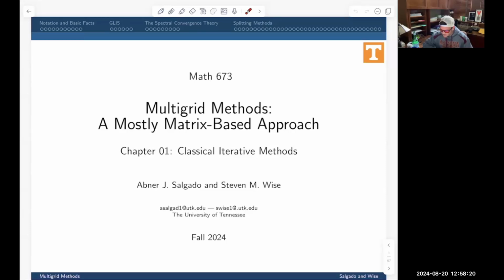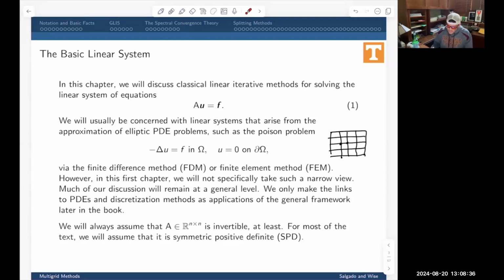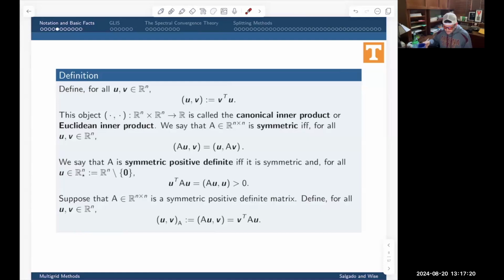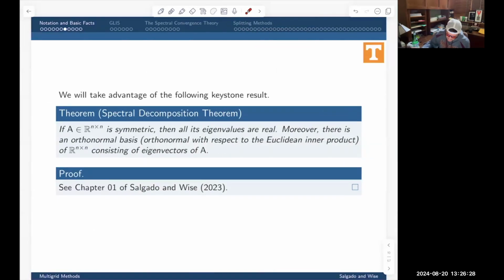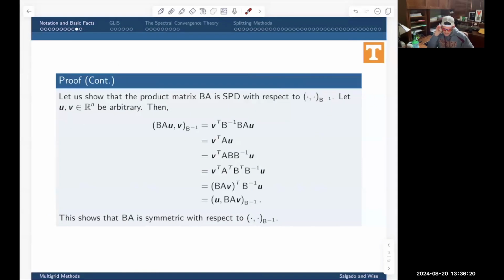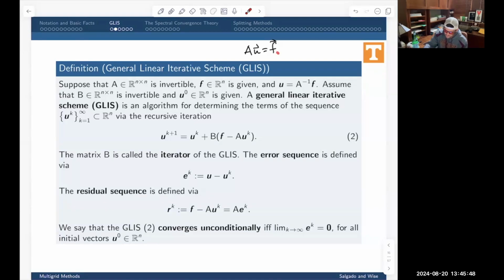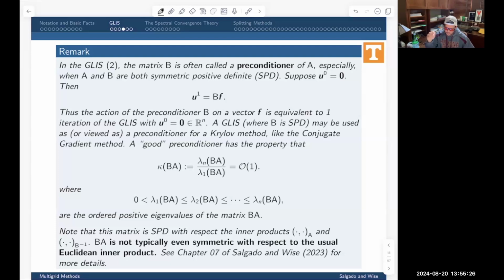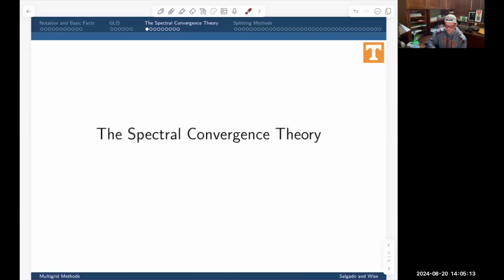Lecture 01: General Linear Iterative Schemes.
An introduction to general linear iterative schemes (GLISs), with definitions of the iterator and error transfer matrices.